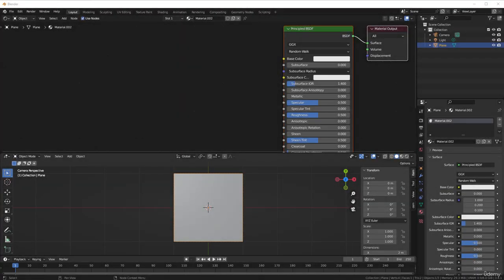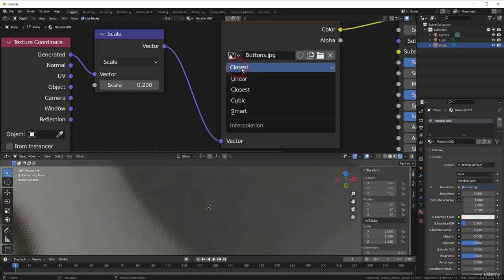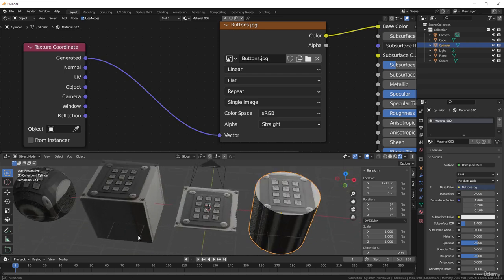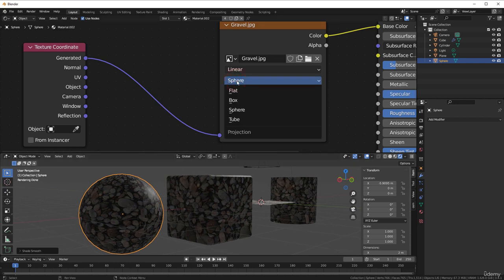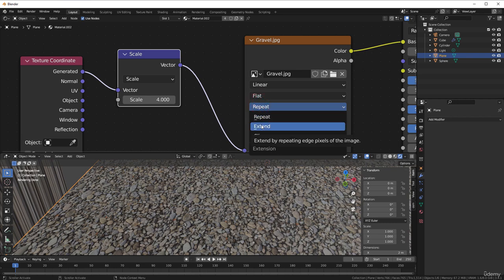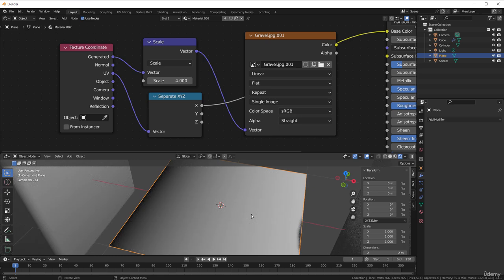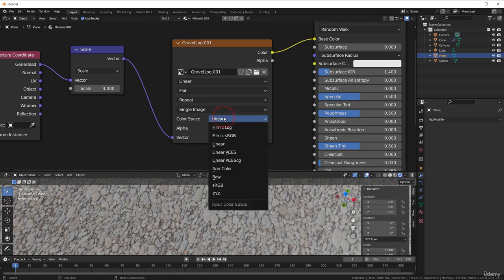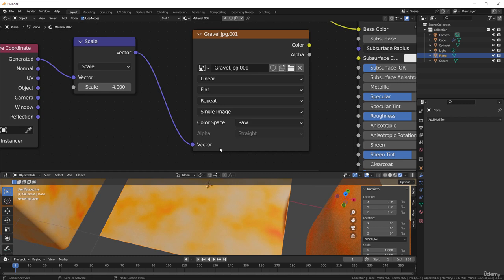17 Image Texture